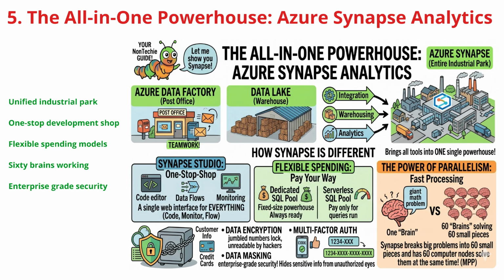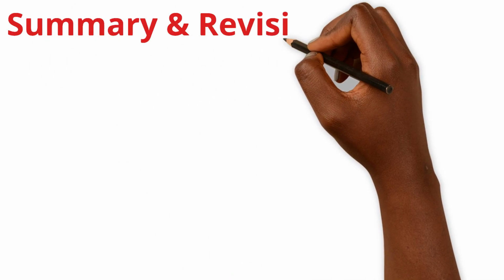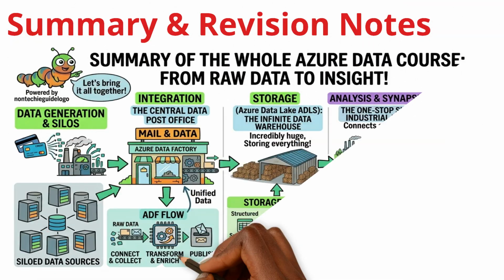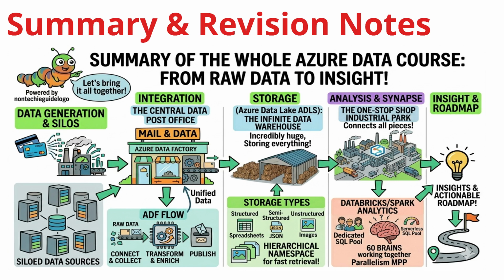AZ‑305: Design Data Integration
Feeling overwhelmed by massive data generation and fragmented silos? This comprehensive video course summary breaks down the entire modern data challenges and solutions journey using Microsoft Azure.

In this concise, visually detailed summary, you’ll unlock the complete roadmap to turning raw data into actionable insights for success. We’ve synthesized hours of course material into key, actionable concepts, perfectly designed for the layman.

In this video, you will learn how to:

Tackle Data Challenges: Understand the data generation explosion (from credit cards to social media) and the frustration of disconnected data silos.

Master Integration (Azure Data Factory): See how the 'Central Data Post Office' unifies data streams using clear, structured workflows (Connect & Collect, Transform & Enrich, Publish).

Utilize Storage (Azure Data Lake ADLS): Explore the 'Infinite Data Warehouse'—a vast warehouse storing everything (Structured, Semi-Structured, Unstructured) with blazing-fast hierarchical access.

Harness Analysis & Synapse (Azure Synapse Analytics): Discover the 'One-Stop Shop Industrial Park' connecting all analytic pieces, including massive parallelism (60 Brains!) and collaborative Databricks/Spark Analytics.

Generate Insight & Roadmap: Witness how this complete ecosystem transforms chaotic data into clear success, actionable insights, and a structured business roadmap.

Why Watch this Summary?

This summary condenses the critical, multi-stage Azure data course into a fast-paced, high-impact overview. Whether you’re an engineer, analyst, or non-techie, this video is your gateway to understanding the whole Azure data story.

Unlock your data’s potential. Watch the complete summary now!